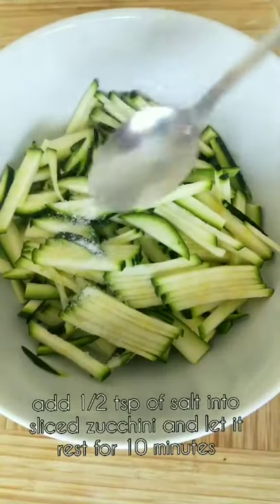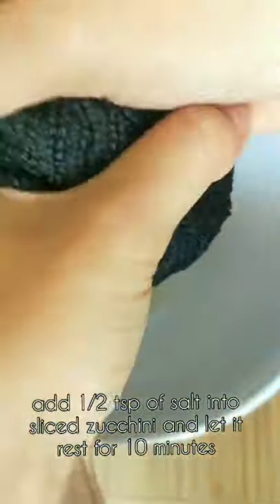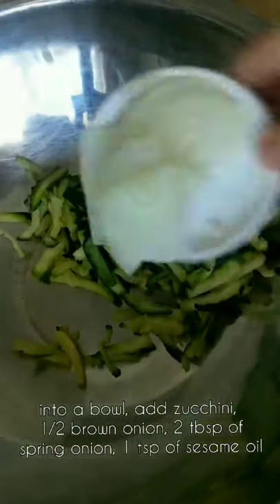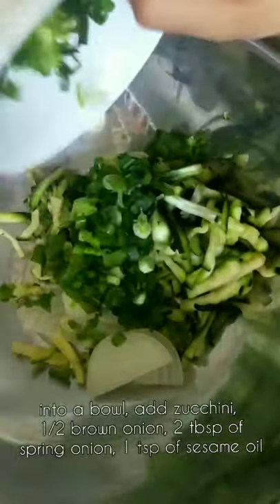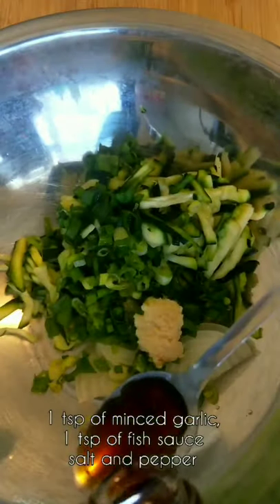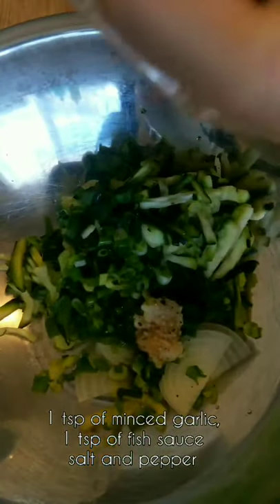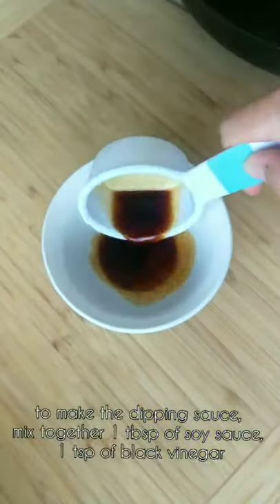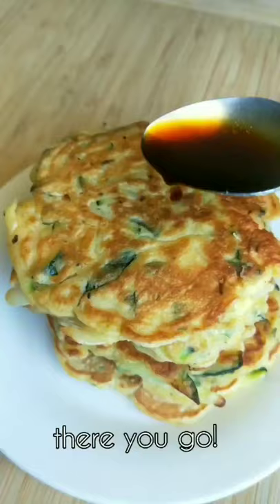Zucchini Pancakes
A fun way to eat your veggies: zucchini pancakes, anyone?

The consistency of the batter depends on how wet your zucchini is (zucchini releases a lot of water!) Personally I like to dry my zucchini first just so it's easier to avoid the batter being too runny. If, in the end, the batter is too thick, you can always add 1 tbsp of water at a time to adjust!

Ingredients:
1 large zucchini, thinly sliced in sticks
1/2 tsp of salt
1 small brown onion, thinly sliced
1/2 flour
2 eggs
2 tbsp of spring onions/scallions
1 tsp of garlic, paste/powder/finely minced
1 tsp of fish sauce
Salt to taste
Water, add 1 tbsp at a time
1 tsp of sesame oil (optional)

1. Mix the zucchini with salt and let it rest for 10 mins. Squeeze the liquid
2. Combine zucchini with the rest of the ingredients. If the batter is too thick, add 1 tbsp of water at a time
3. Cook the pancakes!